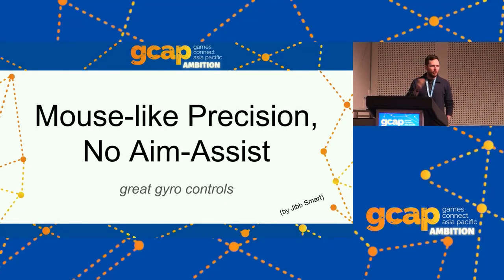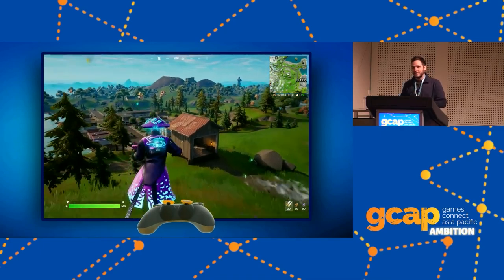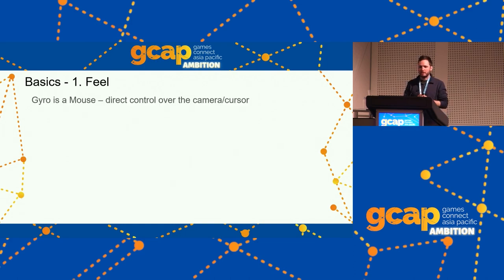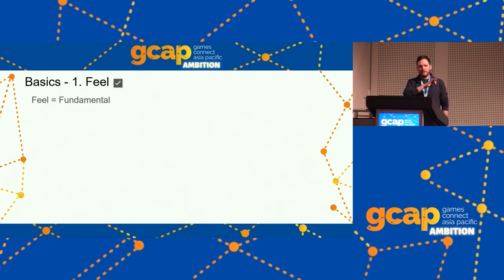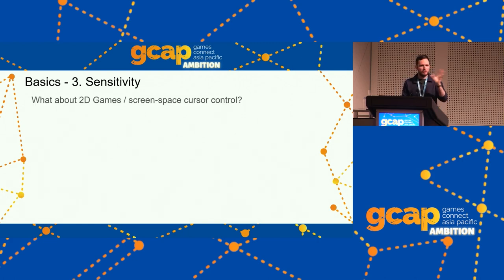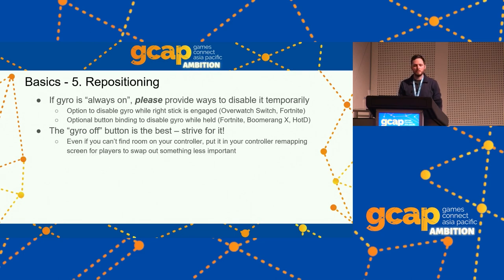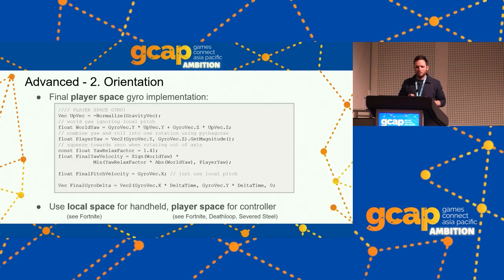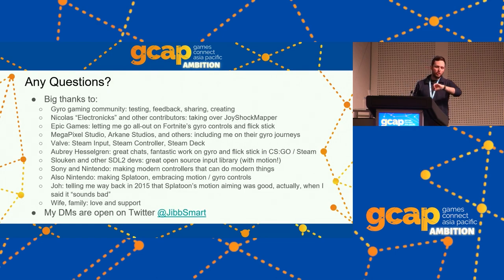Mouse-like Precision Without Aim Assist: Making Good Gyro Controls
With Jibb Smart.

Despite being strongly associated with unreliable gimmicks, the motion sensors found in modern controllers offer mouse-like precision when used correctly. There are many gotchas and bad habits that we've picked up from implementing stick aiming over the last two decades, but a good gyro aiming implementation makes your game more approachable to new players, more accessible to those with some kinds of disabilities, and raises the skill ceiling for competitive players. Done right, good gyro controls drastically reduce the gap between keyboard & mouse players and controller players, and even remove the need for aim assist except as an accessibility option.

Let's talk about how to do them right.

Video courtesy of GCAP and IGEA.